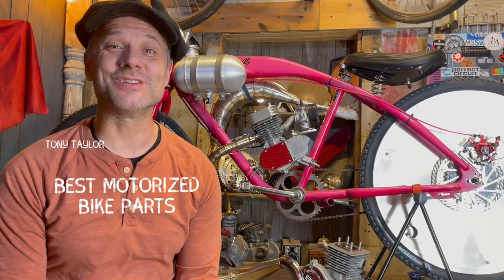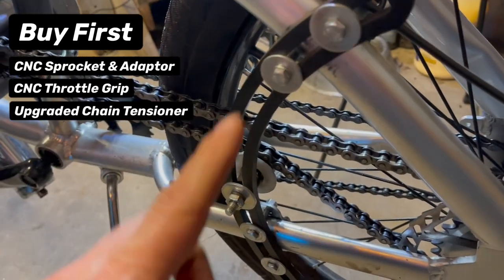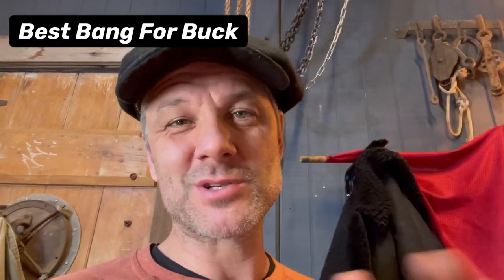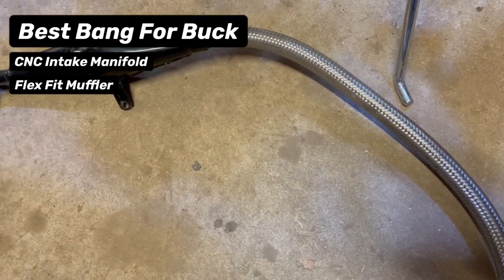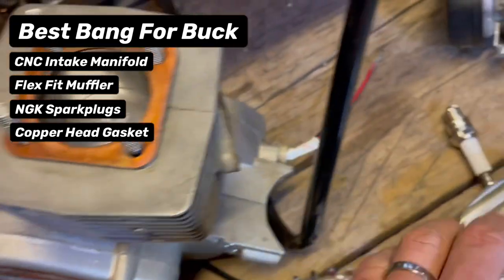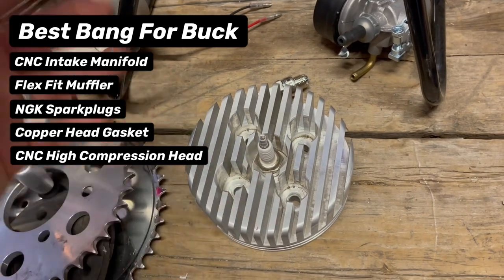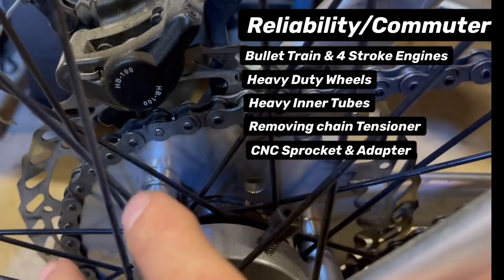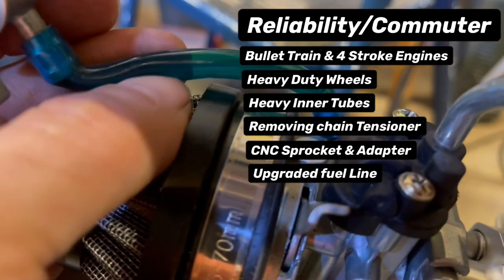Best Motorized Bike Parts | BikeBerry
Tony helps you discover the best motorized bike parts and accessories from BikeBerry.com! In this video, you'll find engine kits, motorized bike frames, engine mount kits, exhaust systems, carburetors, and more. Learn how to assemble the parts and choose the right ones for your motorized bike, as well as read customer reviews to see how satisfied they are with their purchases. Get the information you need to make the best decision for your motorized bike parts needs with BikeBerry.com! Let’s Roll!

PARTS TO BUY FIRST
CNC Sprocket & Adapter  ►

PARTS WITH THE BANG FOR THE BUCK
CNC Intake Manifold ►

PARTS FOR SPEED AND PERFORMANCE
Heavy Duty Wheels ►

PARTS FOR RELIABILITY/COMMUTER
Heavy Duty Inner Tube ►

Chapters
0:00 - Best Motorized Bike Parts Intro
1:01 - Which parts should you buy first for your motorized bike?
5:05 - Which parts give you the best bang for the buck?
10:53 - Which parts give the best speed and performance?
15:34 - Speed and Performance overview
16:15 - What parts should you buy for a reliable commuter motorized bike?
18:54 - Wrap up!